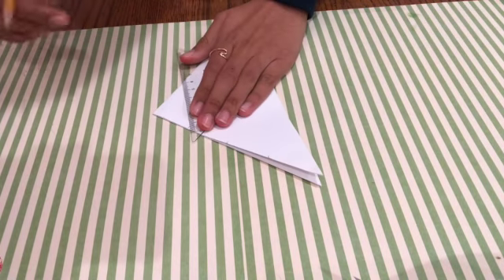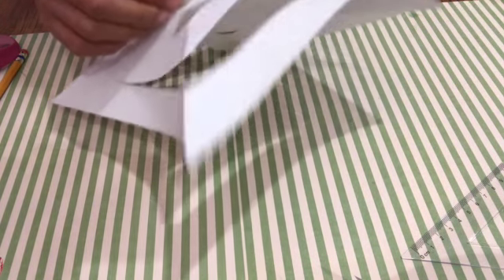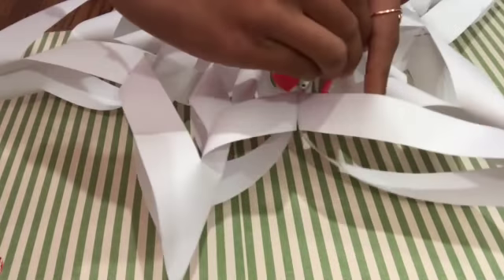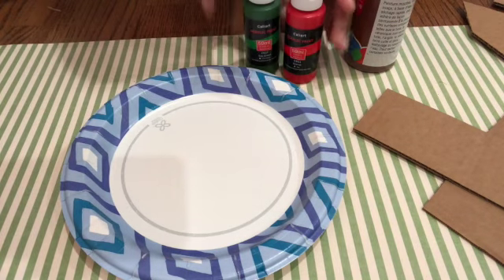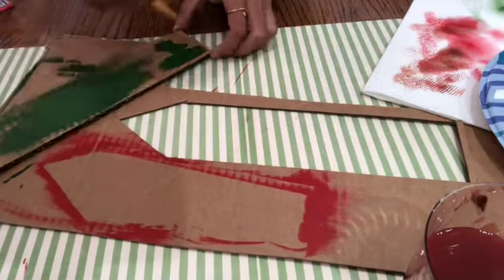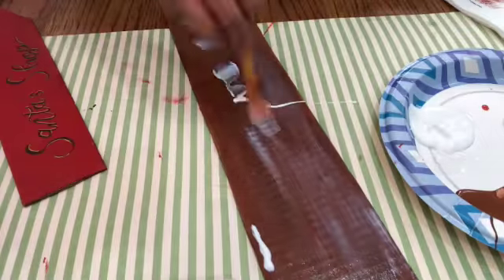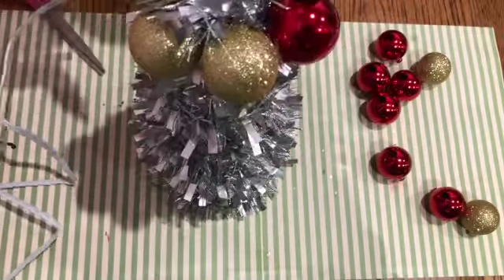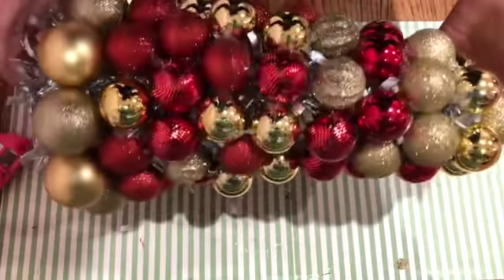3 DOLLAR TREE DIY Christmas Decorations | Decorations ON A BUDGET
These are three easy Christmas decorations. Making these crafts is an easy and fun way to get-together with friends and family to have a jolly good time!

Materials Used

Paper Snowflake:
1. glue stick
2. stapler
3. 6 sheets printer paper
4. ruler
5. pencil
6. scissors

North Pole Directions:
1. cardboard
2. cardboard cutter
3. scissors
4. ruler
5. pencil
6. green paint
7. red paint
8. brown paint
9. Mod Podge (optional)
10. hot glue

Mini Ornament Tree:
1. foam cone
2. silver tinsel
3. hot glue
4. 1 tube medium round ornaments
5. 4 1/2 tubes small round ornaments